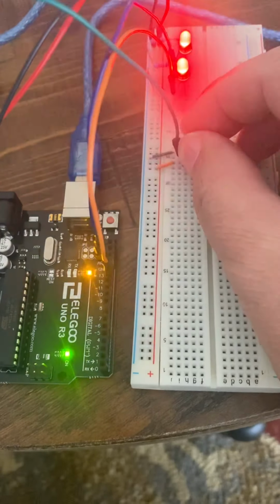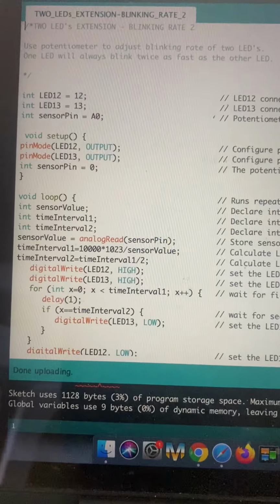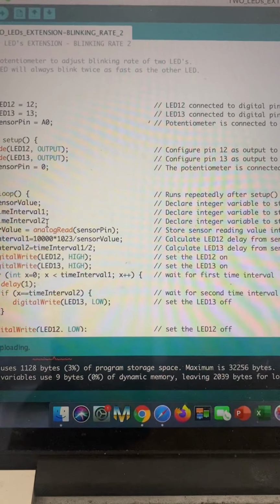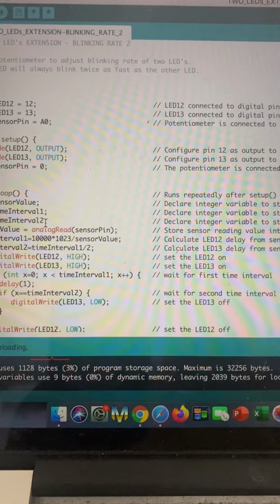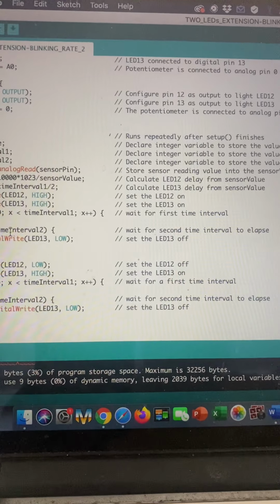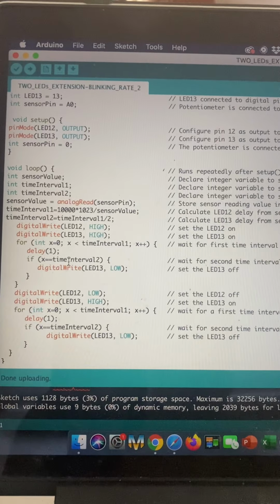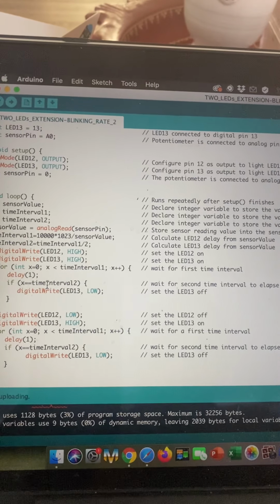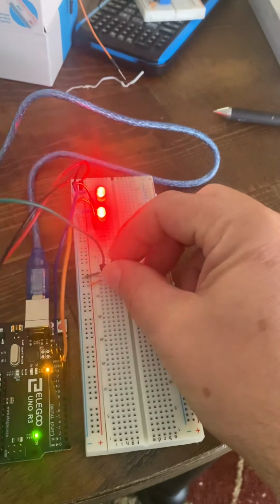EDTEC 568 - Potentiometer - Extension 2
Two LED’s one blinking at half the rate of the other with the faster rate of two set by potentiometer position.